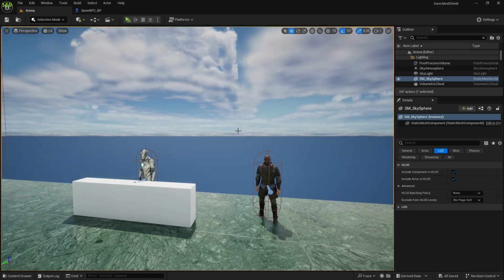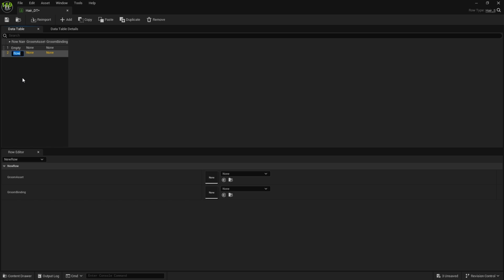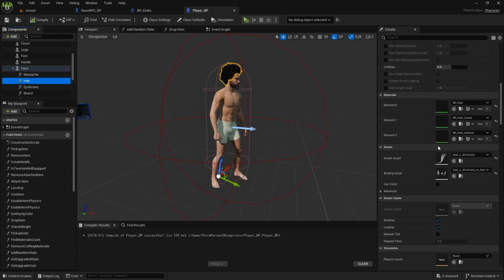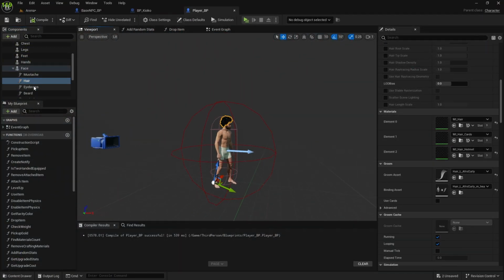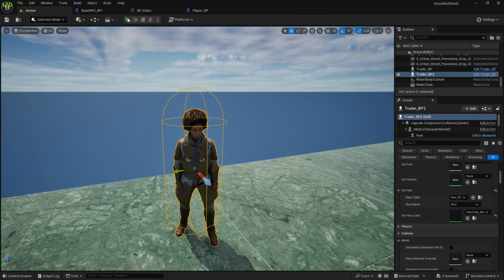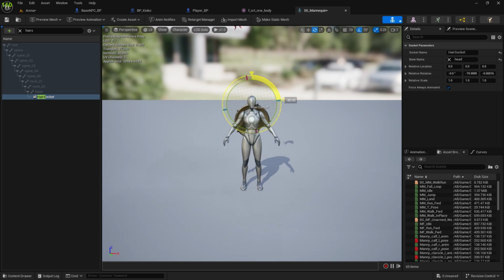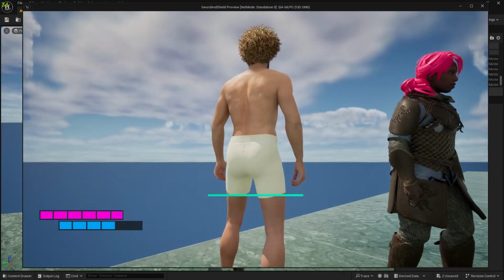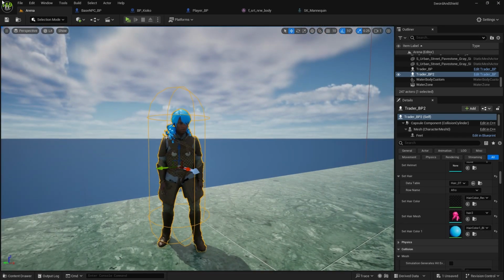RPG Tutorial 78. Change and color Metahuman hair (Unreal Engine 5)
0:00 Metahuman hair
15:12 Static mesh hair